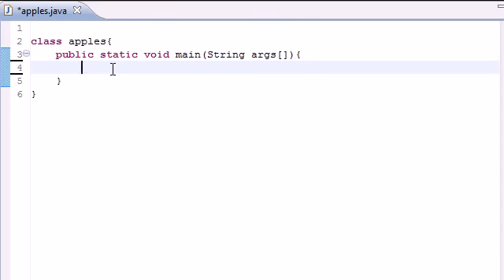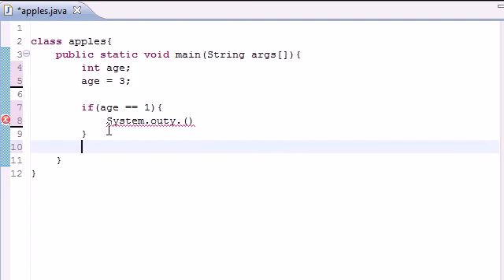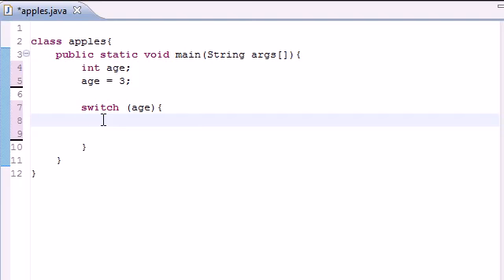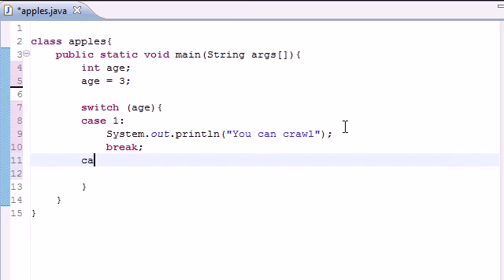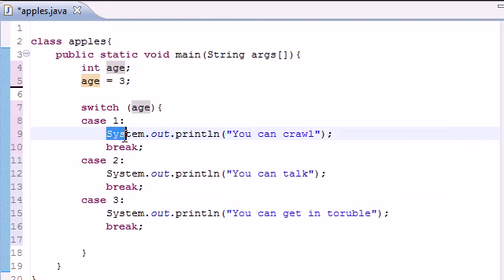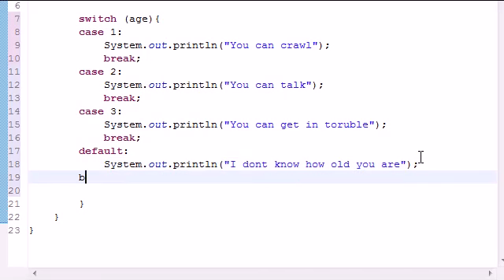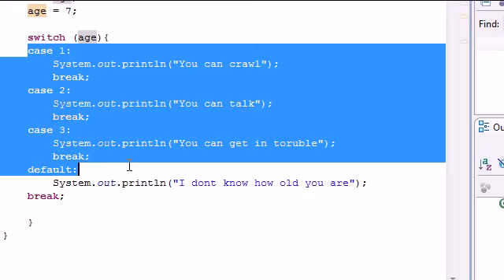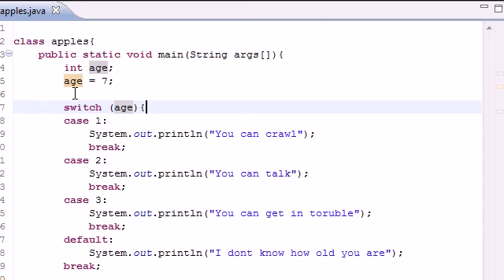Java Tutorial for Beginners 12 Switch Statement